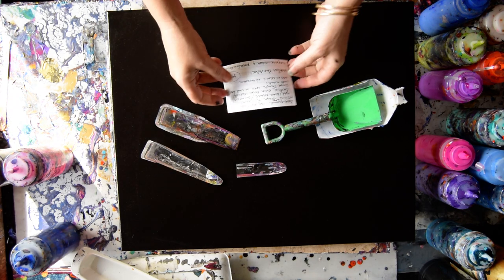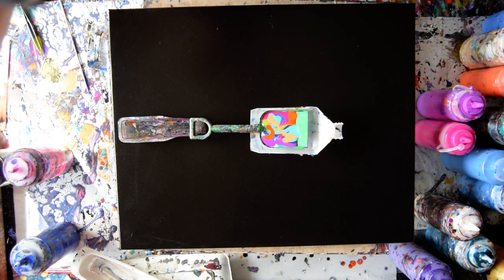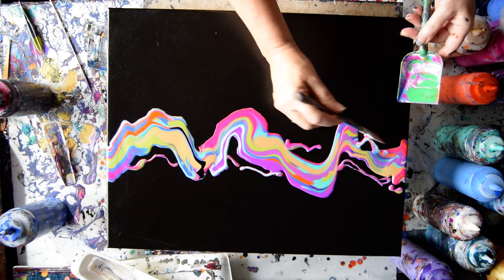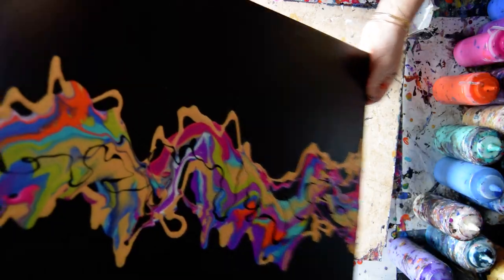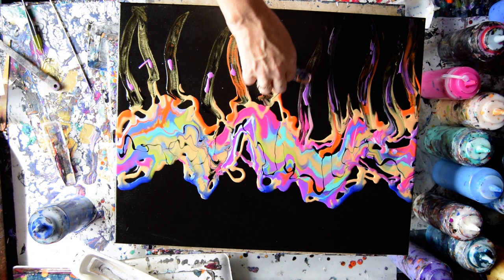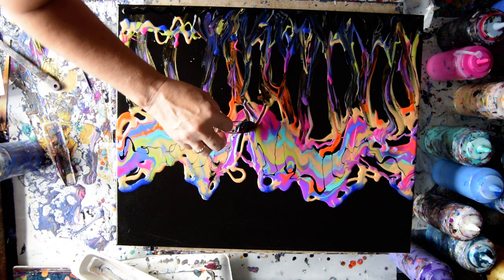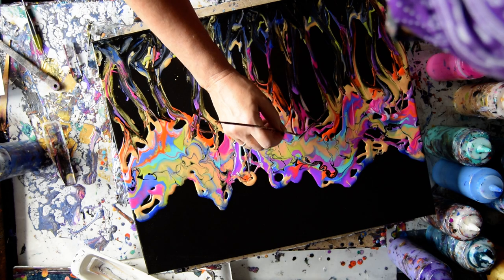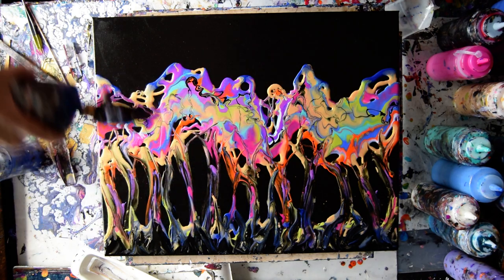#7522 Neon Forrest Shoveled Applied Fun Exciting Colors Swipe Fluid Acrylic Poured Art -11.10.20